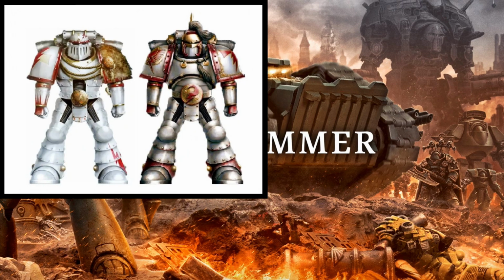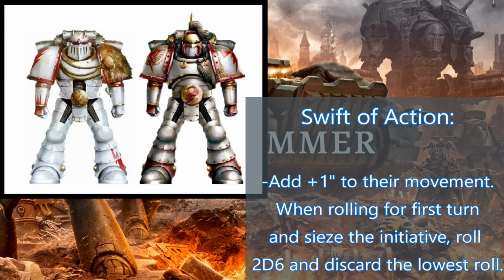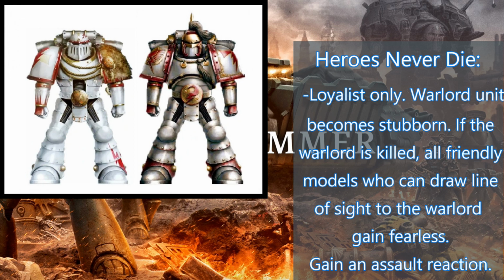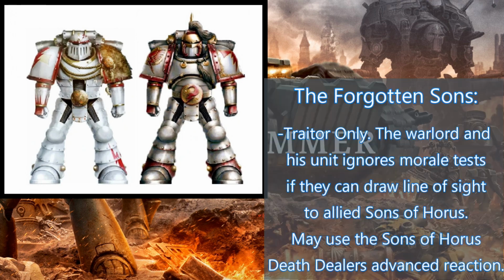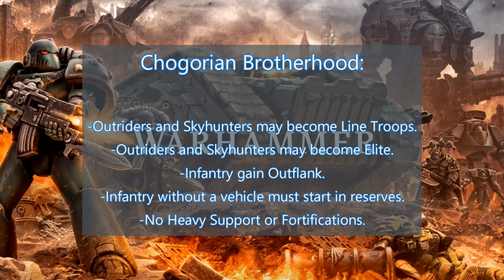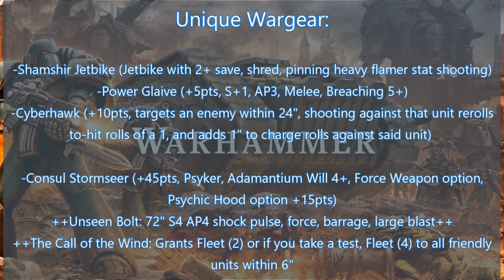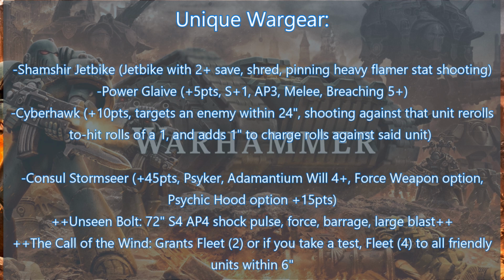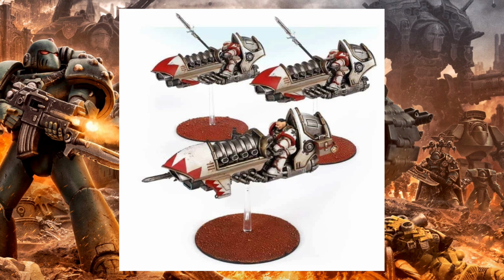White Scars Part 2 Getting Started in Horus Heresy